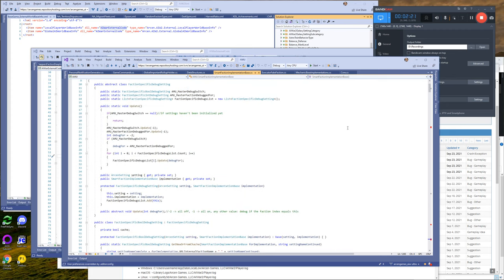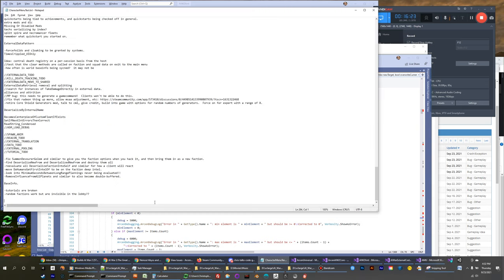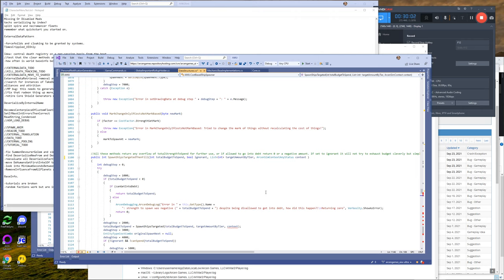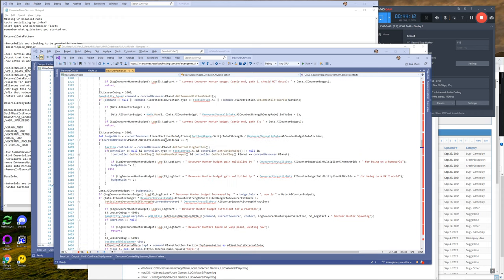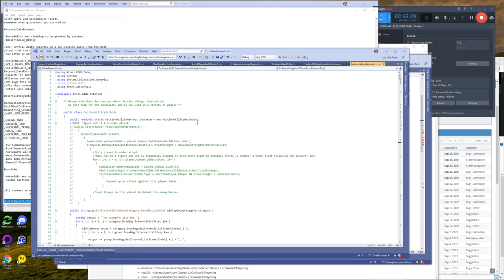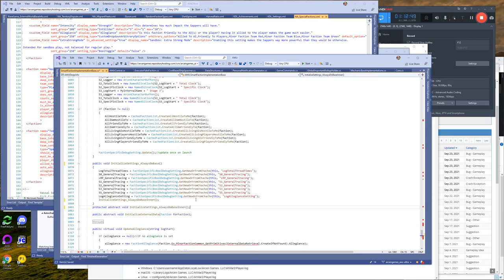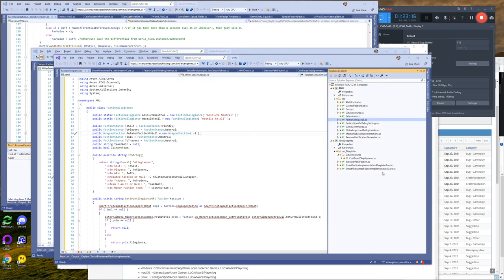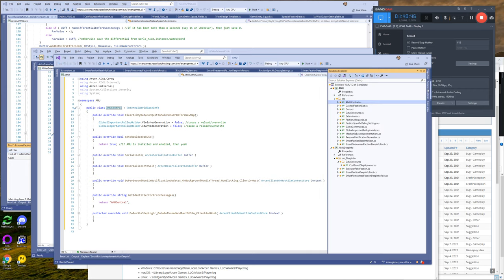Chris's 2021 Modding Guide P5 For AI War 2: Ripping Apart The "AMU" Mod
00:00 Intro
01:10 Quick look at what it was before we do any conversion
04:30 Why I kept the base name of AIWarExternalData the same, and the same for AMU's base dll.
06:19 Let's duplicate the csproj and use Notepad++ to edit the copy to be a distinct entity.  Don't use the visual studio gui for this, just edit the xml.
09:40 Moving files around while retaining their source control history, if you care about that.
12:50 Why I don't trust linked projects and instead use the end dlls.  But do as you choose.
14:10 Let's unload the DeepInfo dll for a bit while we focus on BaseInfo.  We'll undo and redo that later as needed.
14:46 Let's see what needs doing first.  This is project-dependent, and is just you looking around for the first wave of problems.
15:12 ArcenSimContext is gone, and that is SUPER IMPORTANT and you need to know how to use its replacements properly.  Here's the detailed info.
16:21 Side example: here's how we were desyncing ourselves by popping in and out of host and shared context, up until this refactor.
17:50 Big picture, how could we possibly solve that issue?  Let's look at this from the perspective of a "using" statement, and then think about what a SimContext really is.
18:50 Translating that sentiment into the new actual structure that Sim Contexts use.
20:17 The old semantics of ArcenSimContext are broken on purpose to make you review, by hand, every usage of them.  DO NOT do any global search and replaces.  You will regret it as bug reports pile in.  Please review them all individually, and here's why.
20:38 Let's actually go through some together, now.
22:36 Considering how to handle a predictive method that works on the client and the host, but only executes the details on the host.  It doesn't work in this exact case, and that also is instructive about where danger lies.  Again, choosing this new stuff correctly from the start saves you bug reports down the line.
26:36 This is where being too permissive with your context can backfire, and let's examine that.  We just added a desync by trying to fix one.  Easy to undo, though.
30:40 This looks like it might be a candidate for DeepInfo that serializes data, which would be a first for the codebase.  Let's explore why this is useful as a concept, and why it's rare.
31:20 How to handle host-only contexts FULLY and not get error reports from clients later.
35:30 This is a wrong road, but interesting.  Let's make an extension method in DeepInfo, and then undo it after we see why that's not the right approach.
39:00 We need to actually reference the main game's DeepInfo dll, by the way!
41:05 Please do further reading on the "honorary DeepInfo" of Fireteams.  That's beyond what we should discuss here.  Also don't hurt yourself with it.
43:20 Let's look at Devourer Chrysalis and see what we can learn about these AMU classes and how they are used.  That will determine where this class goes (hint: DeepInfo)
49:10 Sending a proper message to users of AMU (as one example) by where things are placed.  This affects later modder behavior in positive ways.
50:55 You can concretely determine, from your goals, whether a method or piece of data is BaseInfo or DeepInfo.  It's deterministic based on what you want it to do.
52:15 Let's look at the three kinds of sim context one more time, and probably you want to handle them all pretty soon into the process now.  It will help you define what you later want to do.
57:08 Helper/utils classes as singletons, or as pairs?  Both are valid, let's look at both styles.
1:01:40 Squad serialization changed slightly in the 0 or -1 case, and here's why.
1:04:50 Adding factions as tag-alongs to other factions.  Templars as example.
1:07:00 Starting AMUCentral as a World BaseInfo object.
1:10:10 Why I don't trust anyone, not even myself, to call base methods.  Here's how to force correctness while still giving perfect freedom.  Virtual vs abstract, also.
1:16:00 Setting up our first new DeepInfo for a faction base.
1:20:00 Moving some items from our DeepInfo file over to BaseInfo, inevitably.
1:23:40 Setting up faction BaseInfos to go with our DeepInfos.
1:27:20 Seriously, I don't trust any programmer, not even myself.  Idiot-proof against yourself.  It also breeds simplicity.  It's hyper important.
1:32:55 Getting the DeepInfo linked even better to BaseInfo, and the basics of pooling going.  These are abstract classes, so extra complicated.
1:39:50 Outro.  This is enough to get anyone going, and probably the extent of my direct work on AMU, which has too many decisions that are not up to me.  I'll show more with Civilian Industries in a future video, as that's a more traditional faction.